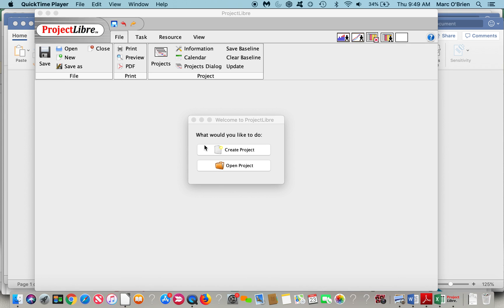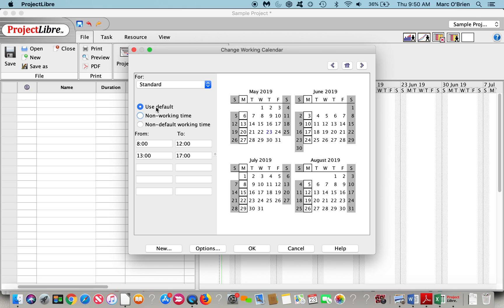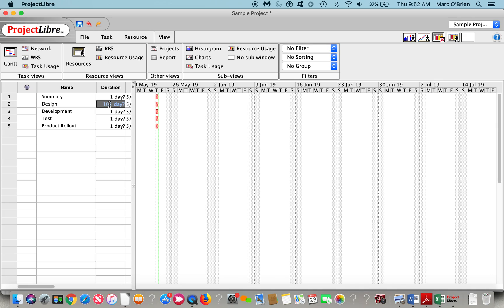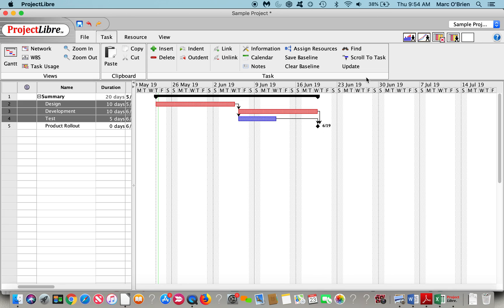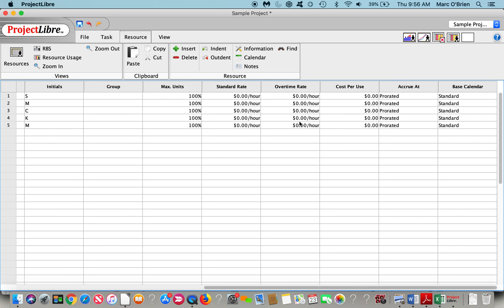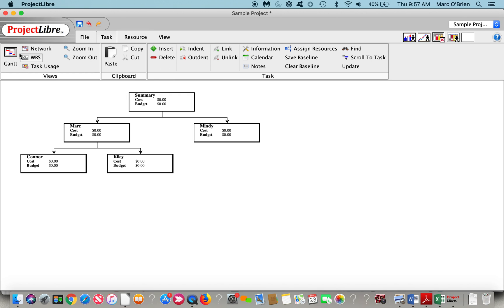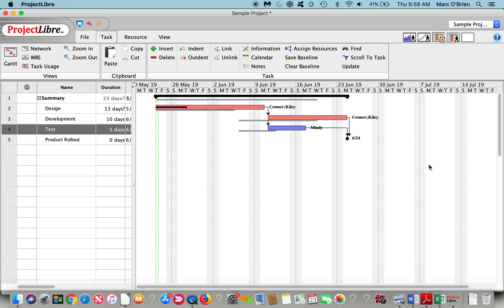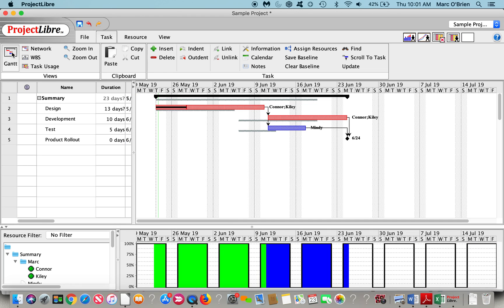ProjectLibre : How to introduction demo ( Project Management Software )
This is Marc O'Brien.  I am one of the co-founders of ProjectLibre and will provide a 'how to' demonstration. The basics of using ProjectLibre project management software.  Please consider contributing so we can expand

ProjectLibre has been downloaded over 6,000,000 times and is self supported.  Please "like" the video and we will answer any comments.   We also appreciate if you can :

* Tweet

ProjectLibre is free open source project management software.  The #1 alternative to Microsoft Project.  We have been downloaded 6,000,000 times in 193 countries and translated into 31 languages.  We look forward to your feedback, social media assistance and appreciate any contributions.